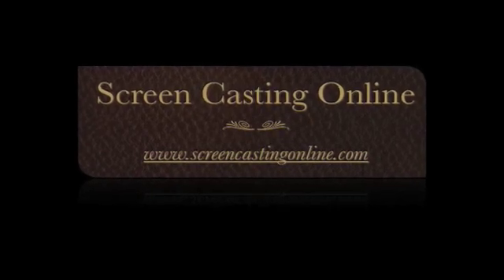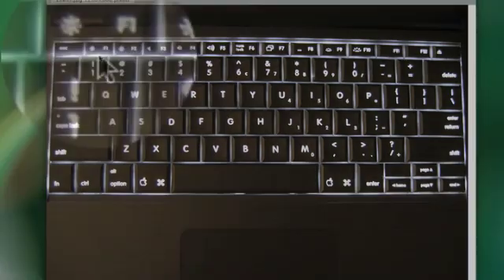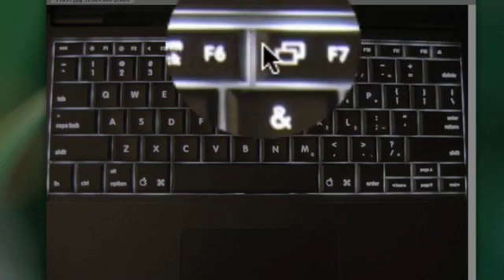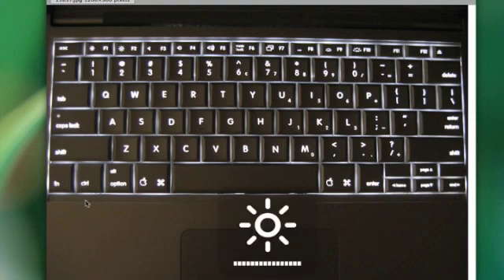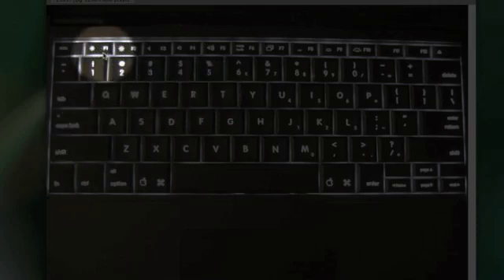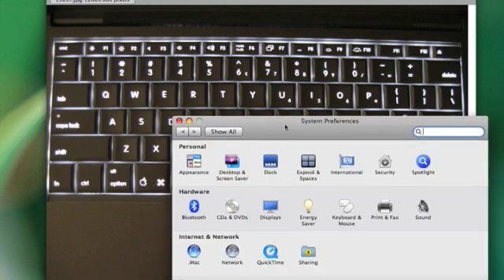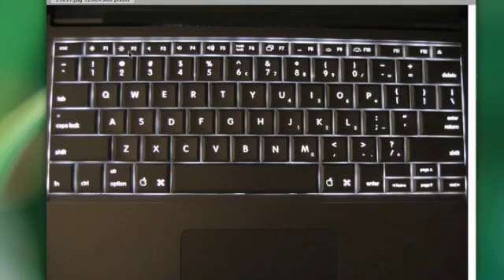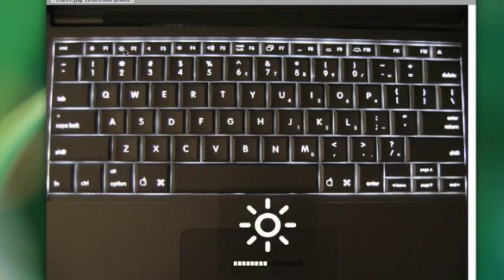FunctionKeys-MacbookPro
Ever been bugged by having to hold the (fn) key to use your F1, F2, etc. keys.  Learn a simple way to reconfigure the F-Keys in this screencast from screencastingonline.com